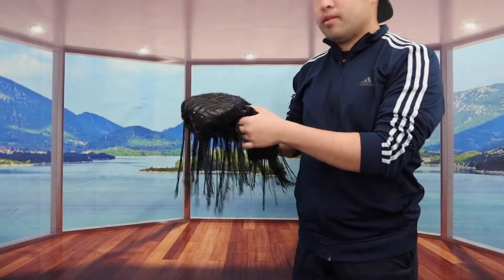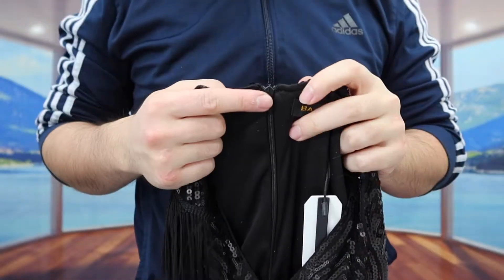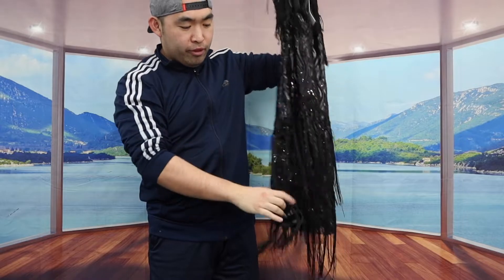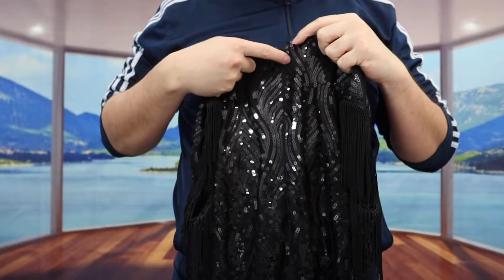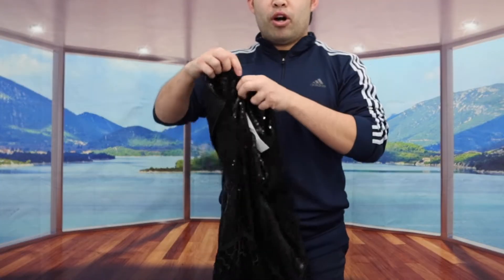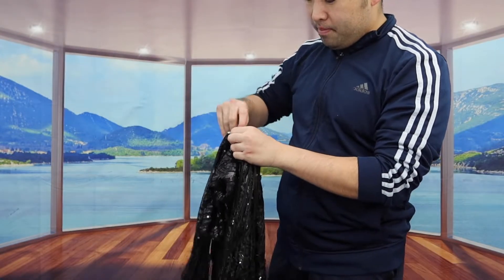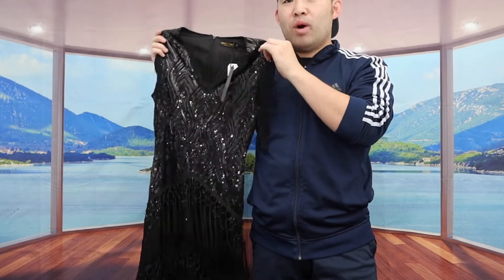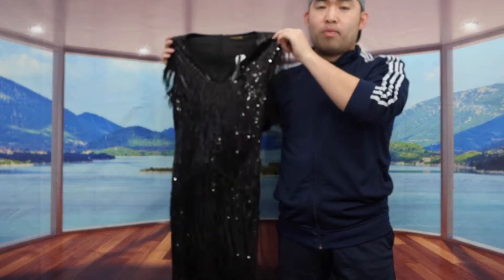Should You Buy? BABEYOND 1920s Flapper Dress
Are you in search for the best dress to wear for a party or special occasion? Check out the video to find out if this product is for you!

If you want:
BABEYOND 1920s Flapper Dress